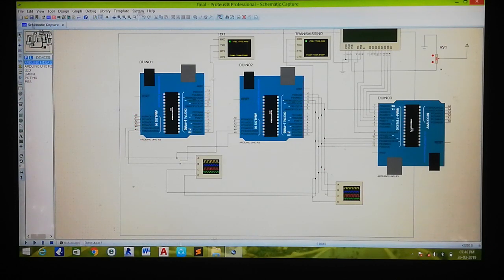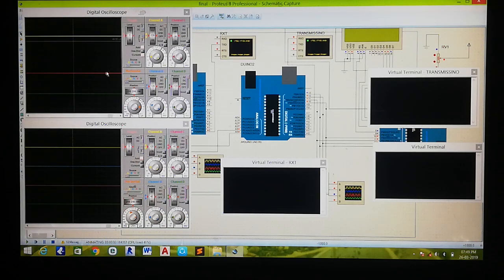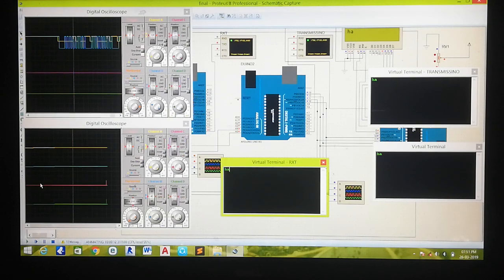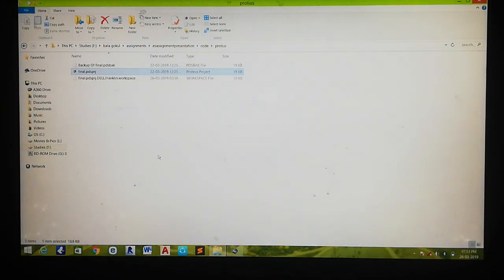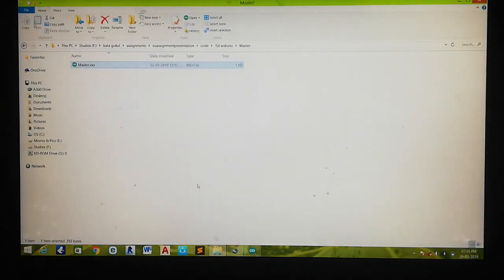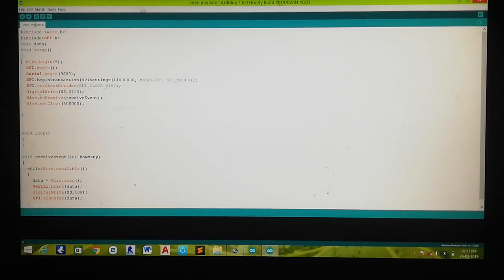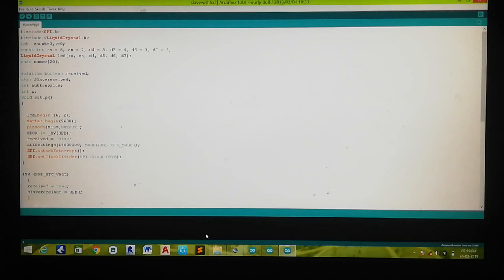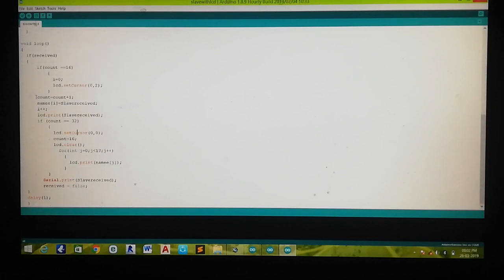I2C to SPI Simulation of on board Communication Protocol